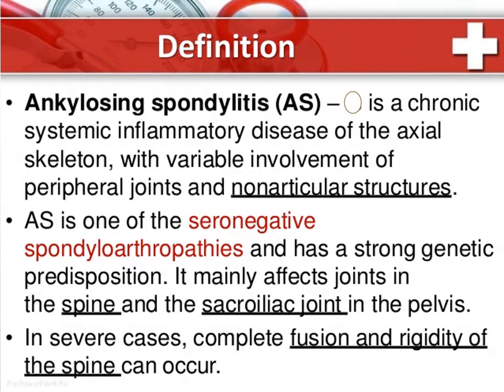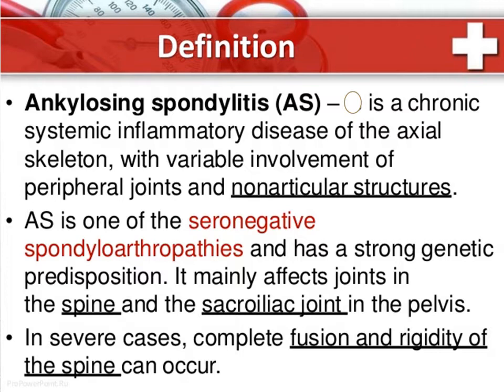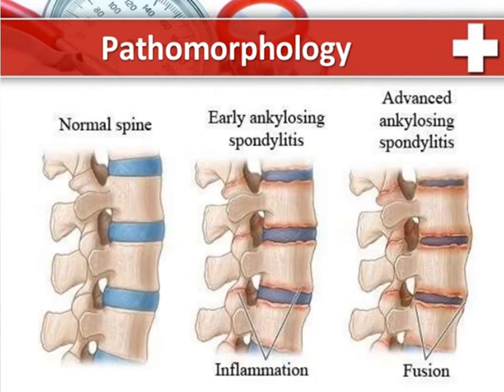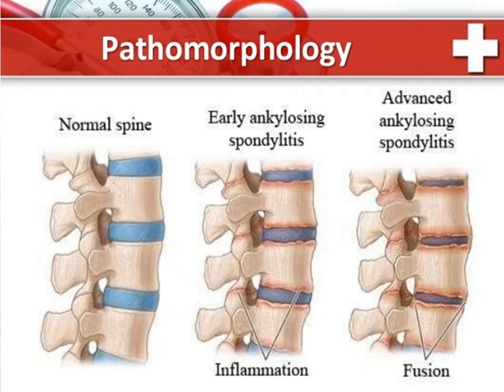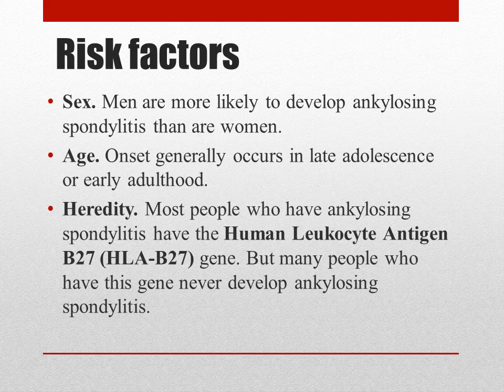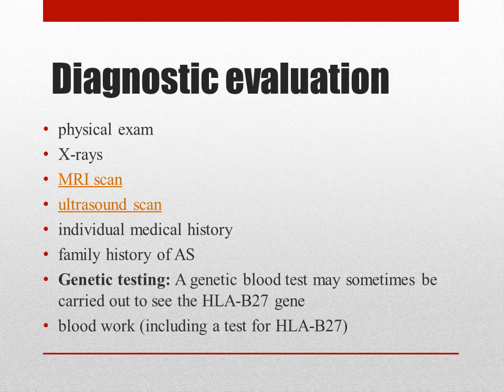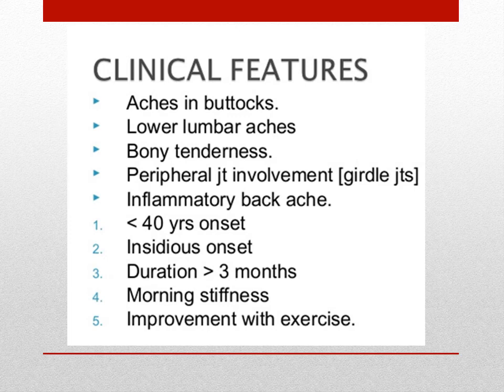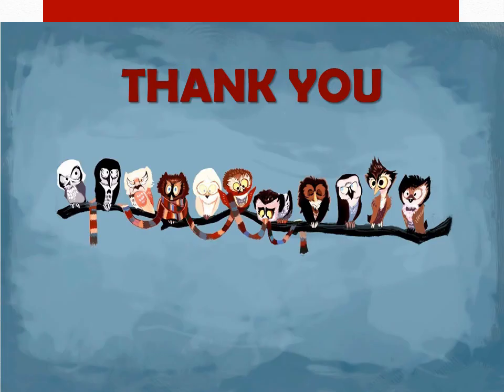MSN-1 Altered Immune Response, Topic: Ankylosing Spondylitis by Miss.Jackqvilin.S (MSc N)